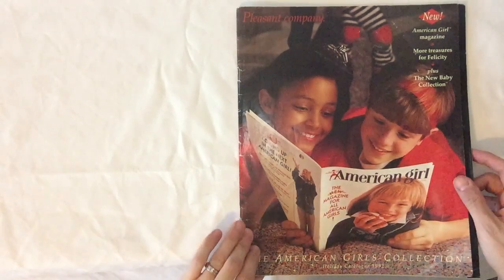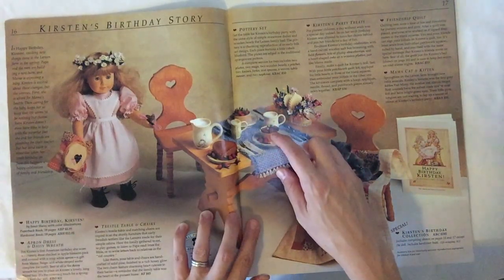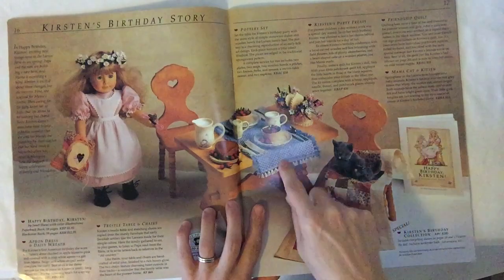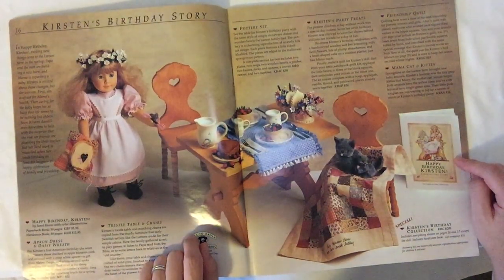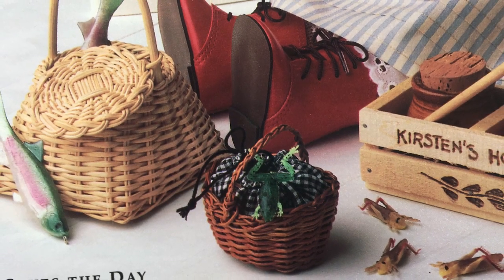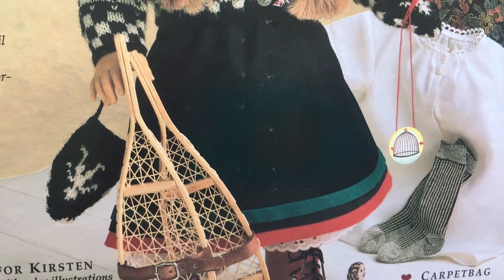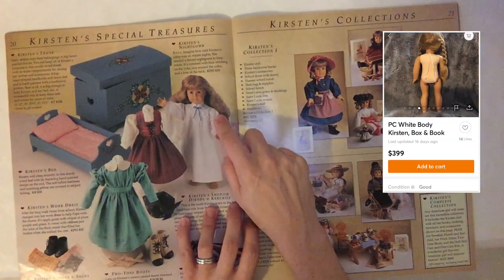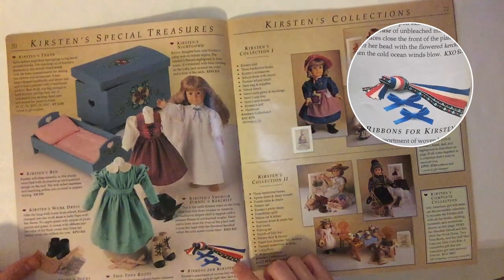KIRSTEN'S COLLECTION, Part 2: Pleasant Company Catalogue 1992 Walkthrough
Whew! Been awhile, huh? Sorry for the huge lapse in videos, but after several months of work and life getting in the way, I’m finally back to bring you more fun AG content! I’m planning to post tons of review videos—and introductions to TWO new girls—just as quickly as I can in the weeks ahead, but in the meantime, here is the long-awaited (I hope?) Part 2 of the Pleasant Company 1995 Catalogue Walkthrough of Kirsten’s Collection, covering her Birthday Collection (oh those two-page spreads, huh??), her Summer Collection, her Winter Collection (including the insanity that was the plotline of Changes For Kirsten), and the Pleasant (get it? I just did) Dreams Collection. For all you time travelers out there, I’ve also got a wrap-up of what this will set your mom back in 1992 dollars (it’s NO BIG DEAL, mom). Once again, we have a very detailed run-through, covering everything from individual strawberries to wicker creels to thaumatropes. So you might want to pull on your black-and-white winter woolens and get comfy.

I welcome your feedback! Too long and just can’t take it? Hate the music? Cannot be bothered with the book recaps? (sorry I may not change that part, the books were all I got!). Love everything and need Samantha’s Collection immediately? Let me know your thoughts, but be nice. Thank you!

*Oh PS I’ve just realized my old iPhone6 front-facing camera is SUPER low-res, so I plan on changing the setup of these and all my overhead videos in the future so they’ll be better quality. And maybe one day I’ll invest in a better camera. Baby steps.

Some folks I mentioned in this video that you should go check out ASAP!

American Girls Podcast: it's all wonderful; these girls are my soulmates and on their podcast, they recap each PC book through the lens of their current professions as historians. They are hilarious and informative. A must-listen, as referenced in the Winter Collection description, is their recap of Changes for Kirsten. WILD

Once again, I do some intense fan-girling over Jessica Quirk, founder of The Kirsten Project, a stunning project in which this very talented seamstress and Pleasant Company devotee recreates, with as much historical accuracy as possible, Kirsten's entire wardrobe. Amazing work. Here's her IG and you can read more about the project